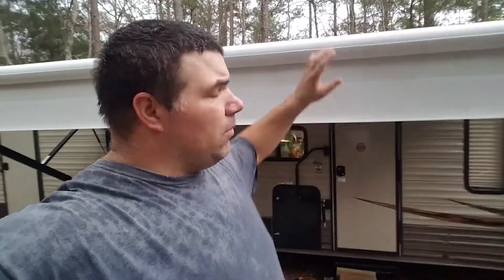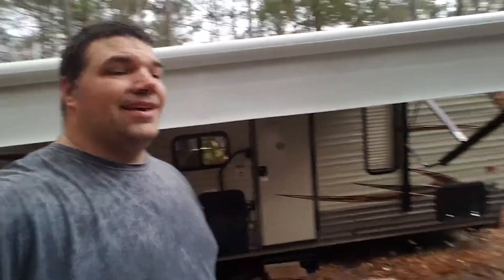How to Clean an RV Awning!!! | It Really Worked! | Thetford awning cleaner | full time rv living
A short video of how we cleaned our rv awning.  This is one of the tasks that is part of full time rv living .  One of the many maintenance and cleaning procedures performed on most rvs and travel trailers.  This is a re-release of a  section that was buried in one of our Christmas videos from two years ago.  We wanted to make it more easily accessible.  We couldn''t believe how well it worked out.  If you buy through our link we may recieve a small percentage from the sale at no extra cost to you.

thetford awning cleaner :

 nomad kyd